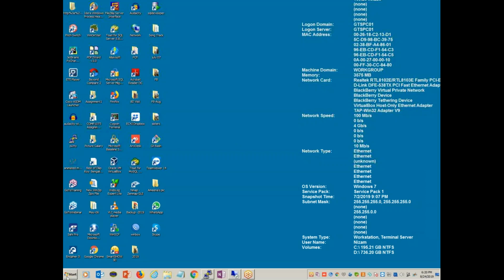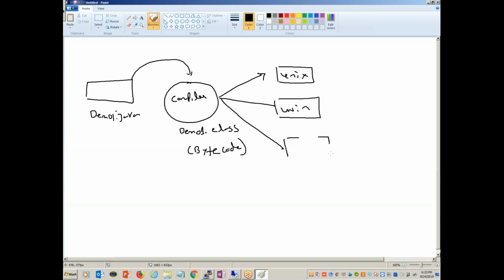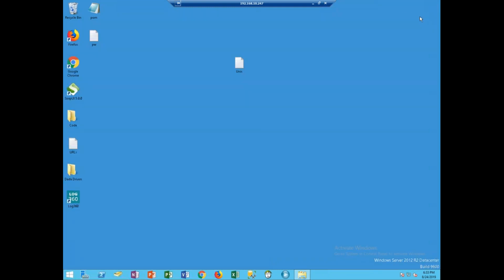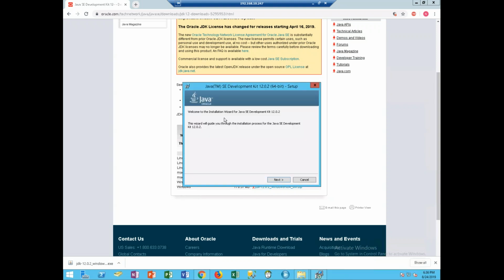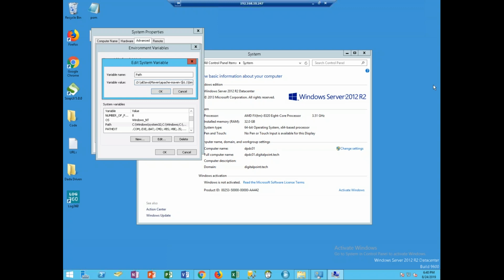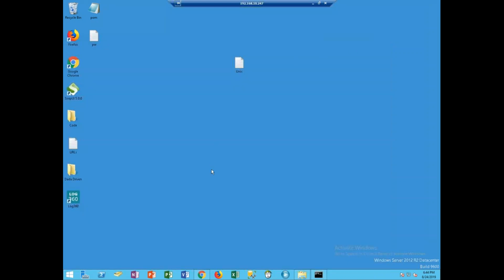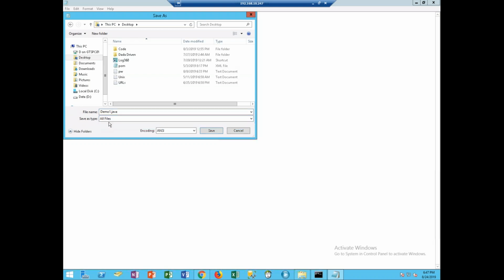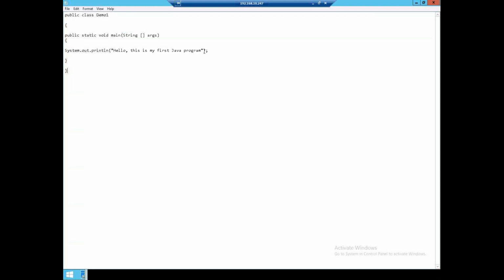Java JVM installation and configuration